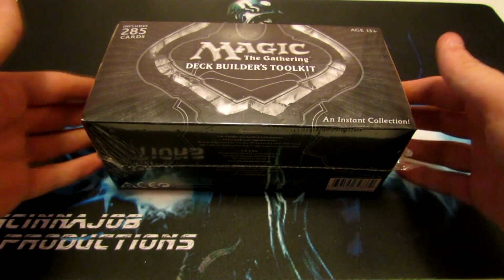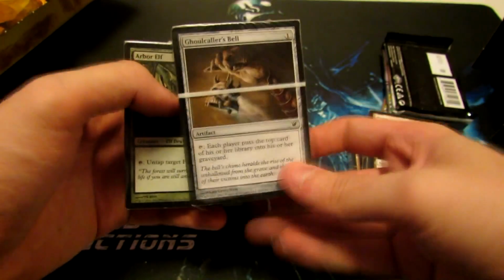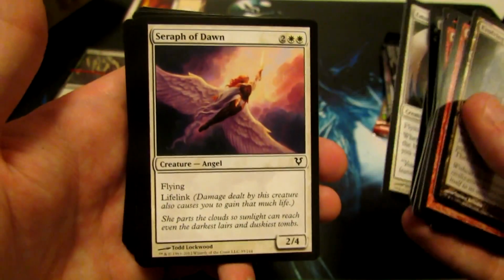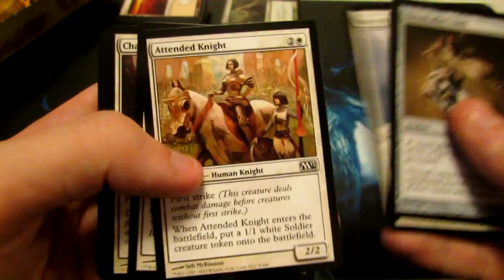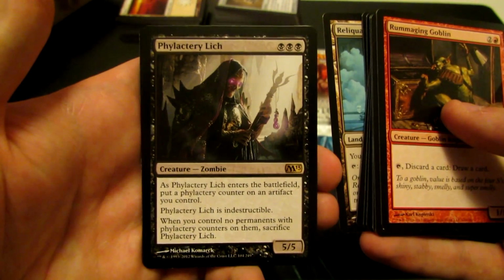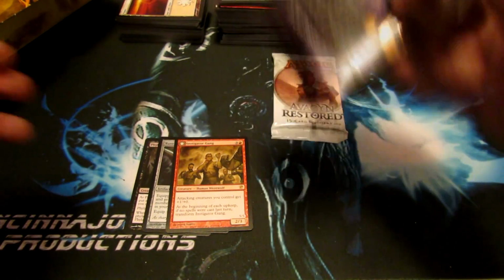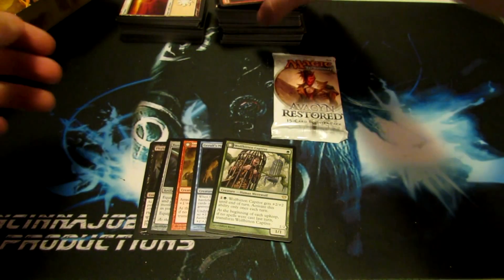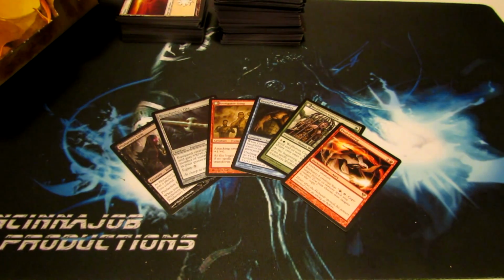Magic The Gathering- Deck Builders Toolkit 2013 Opening